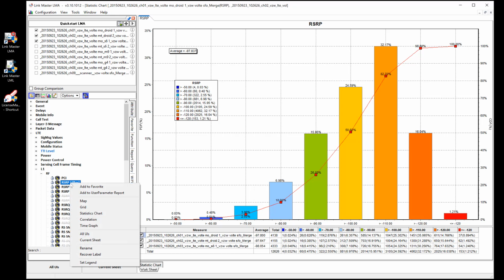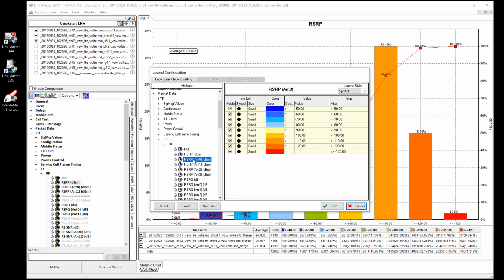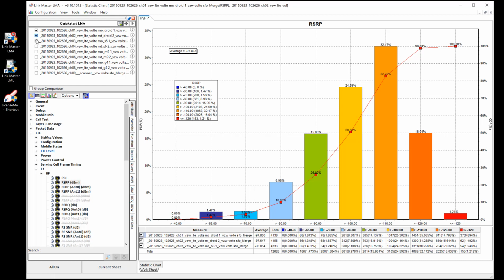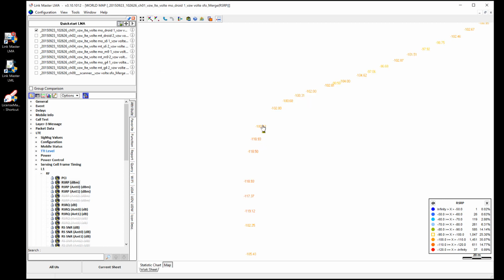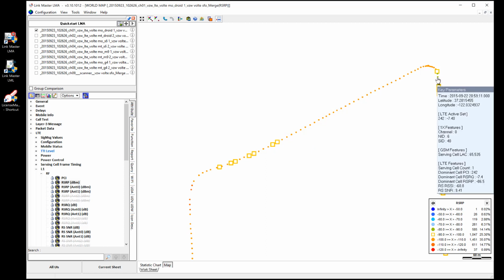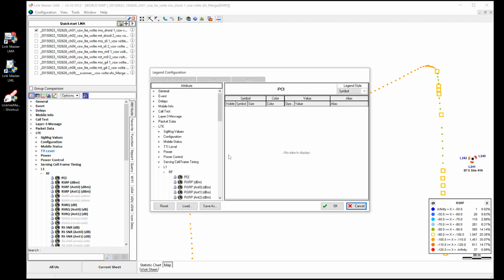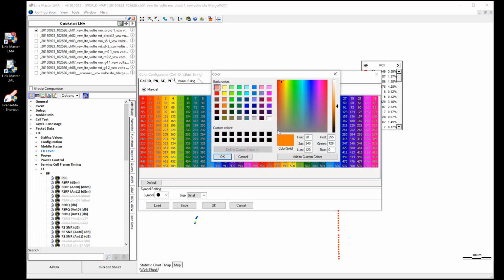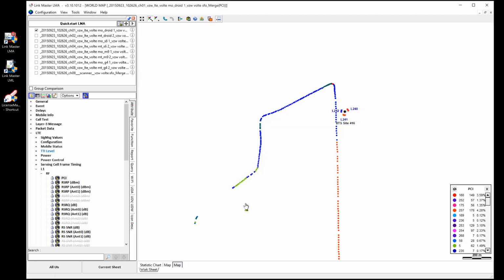LMA Legend Control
This video will describe how to adjust the legend settings in LMA for both parameters and sectors (PCI/SC/PN)